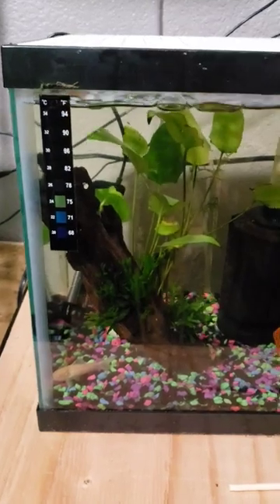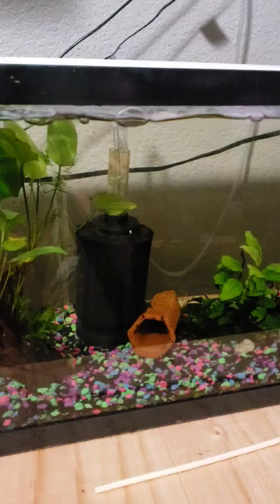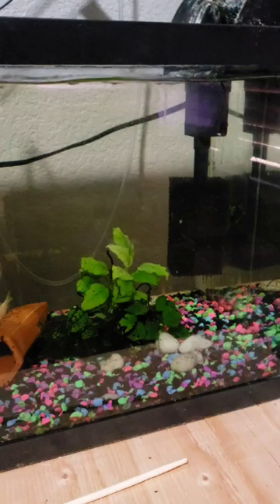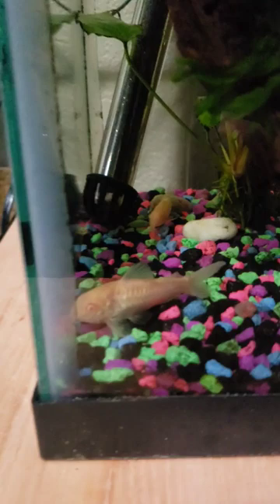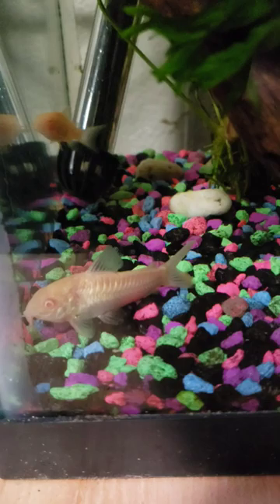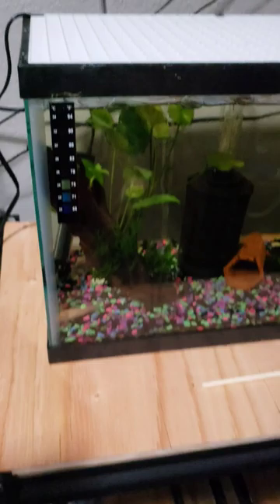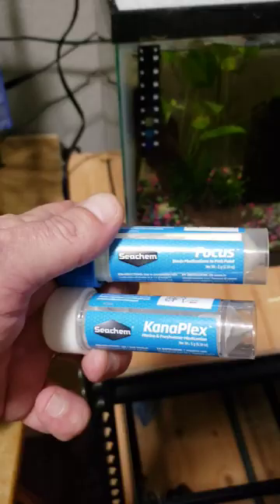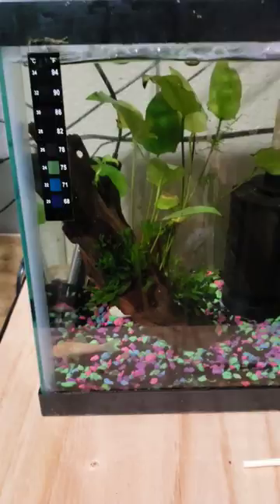Epistylis outbreak, how to treat.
How to treat Epistylis outbreak in an aquarium.